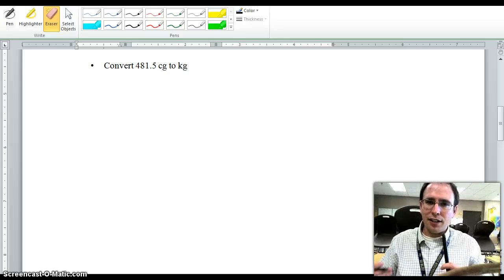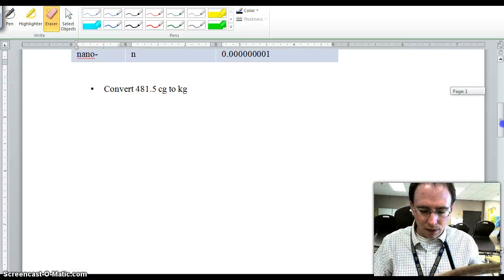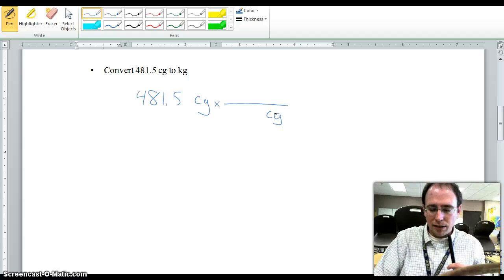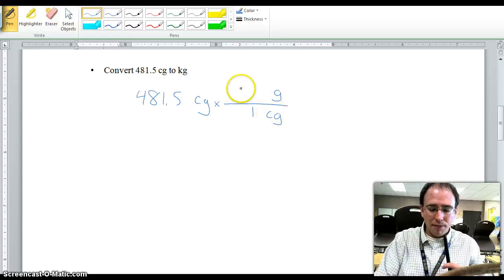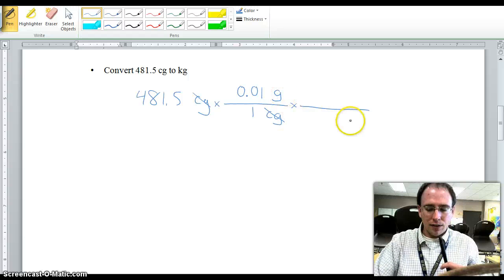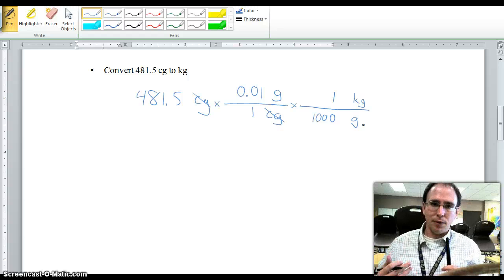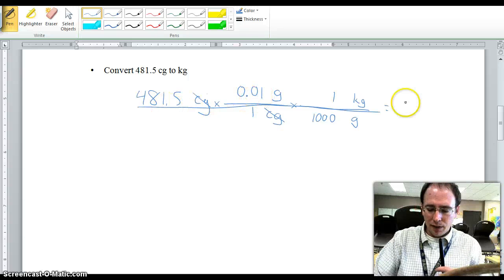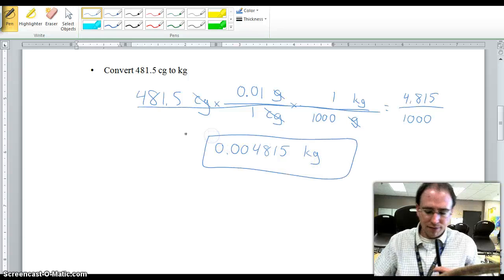112Phys_brobj_convertmetric2step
Dimensional analysis metric to metric